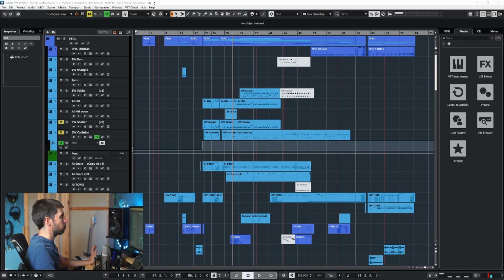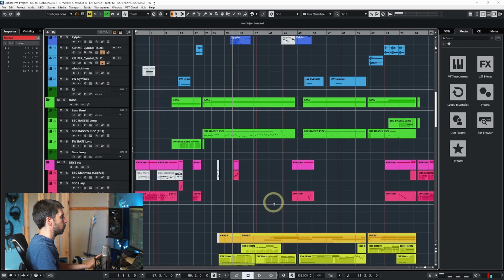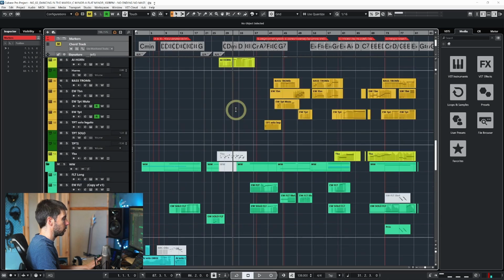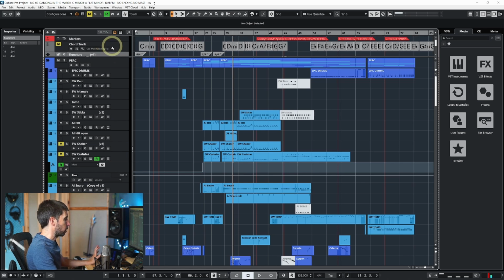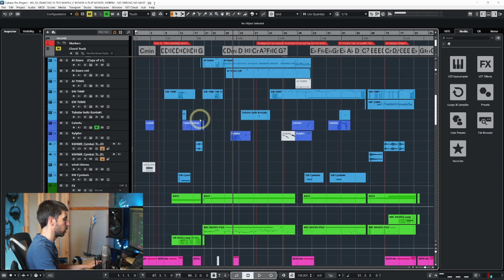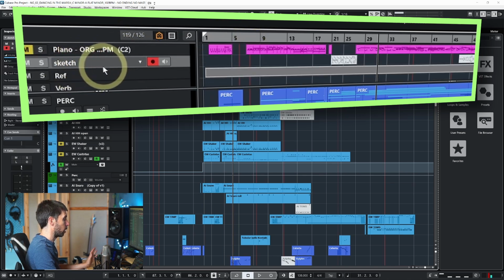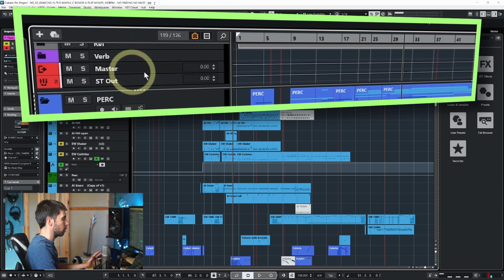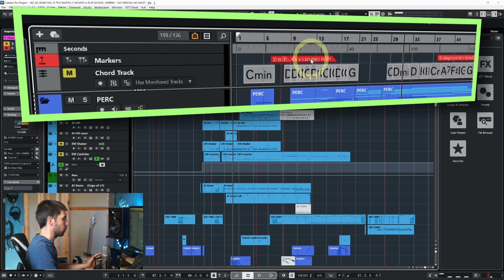Find Tracks Easily (Cubase Hack For Large Projects)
Managing large Cubase projects can be a pain. The track divider feature in Cubase has helped me quite a lot in keeping the important tracks in clear view at all times. Check out the video for my suggestions on how to best utilize this feature. Hope you find it as helpful as I do!
If you'd like to see more of these DAW-tutorial style videos please drop a comment and say so 😊
Noam